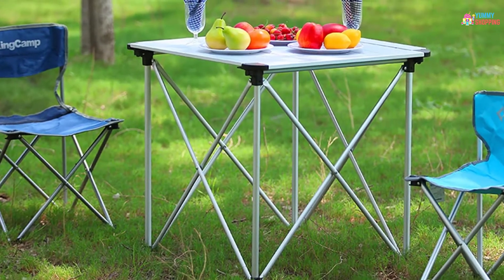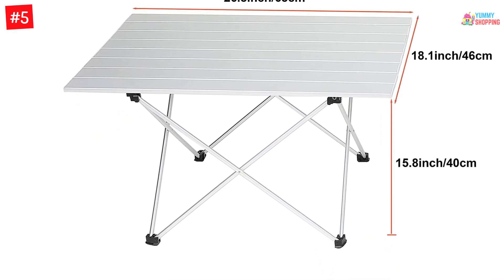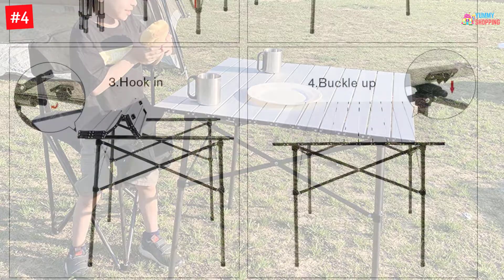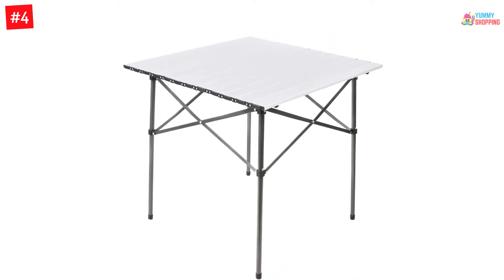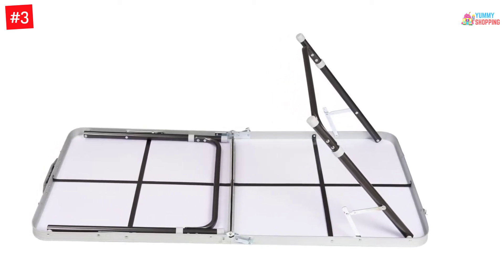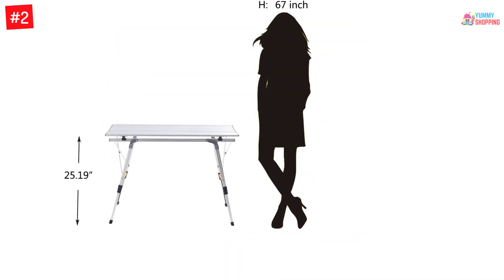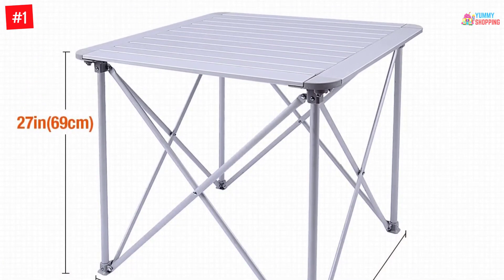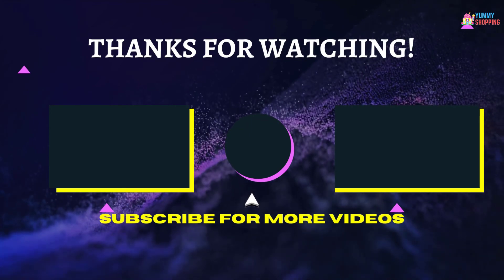Top 5 Best Camping Tables in 2022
▶️ The Best Camping Tables We recommended  In This video

▶️5. MSOAT Folding Collapsible Table.

▶️4.Portal Lightweight Portable Folding Slacker Chair for Outdoor Camping.

▶️3.Timber Ridge Lightweight Portable Outdoor Camping Table.

▶️2. CampLand Aluminum Folding Lightweight Table for Camping.

▶️1.KingCamp Aluminum Lightweight Folding Table for Camping.

➥ Prime Discounted Monthly Offering
➥ Try Twitch Prime
➥ Amazon Music Unlimited
➥ Try Amazon Home Services
➥ Kindle Unlimited Membership Plans
➥ Create an Amazon Wedding Registry
➥ Try Audible and Get Two Free Audiobooks